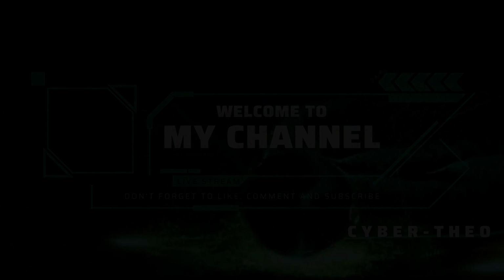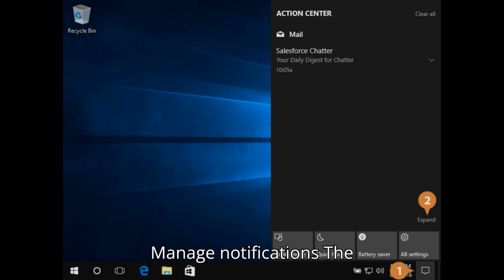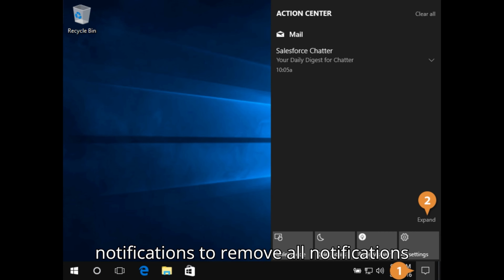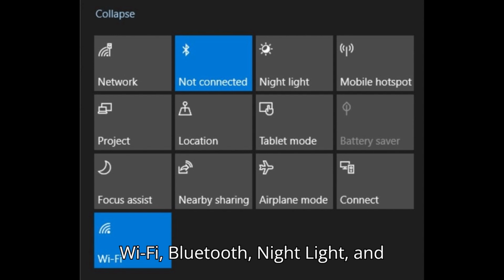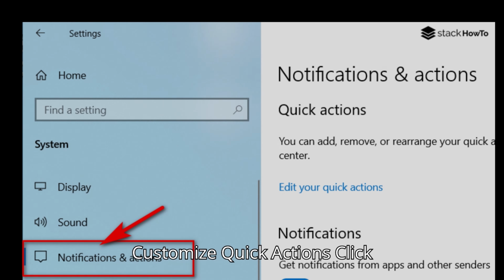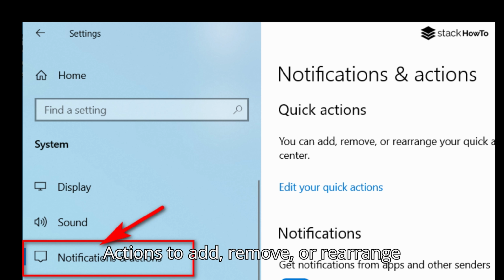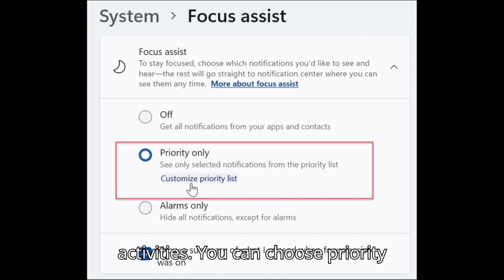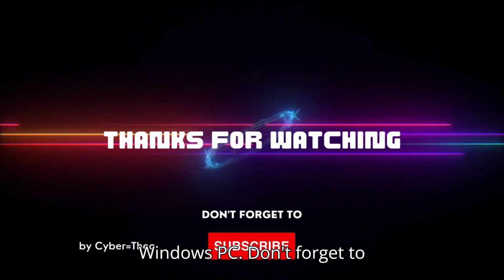How to Use the Action Center Effectively on Windows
Learn how to use the Action Center effectively on your Windows PC in just 60 seconds. Follow these steps to manage notifications, customize Quick Actions, and use Focus Assist.